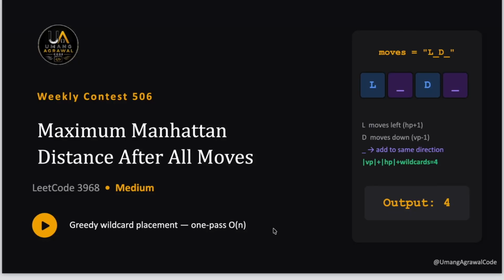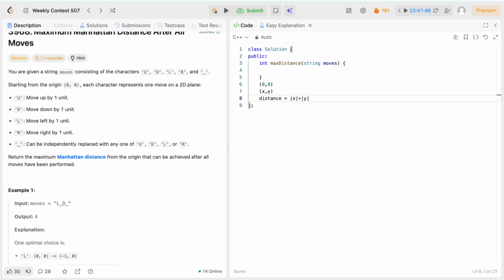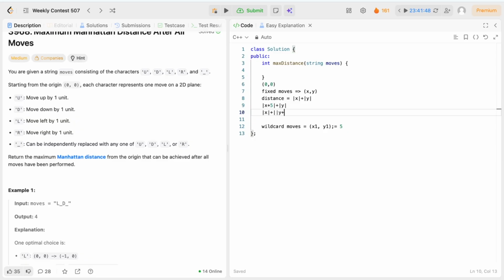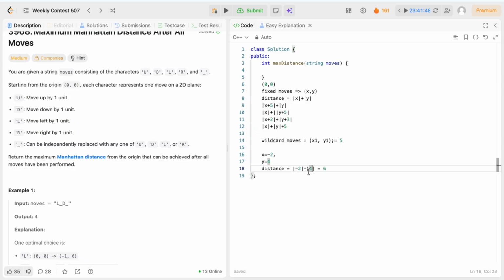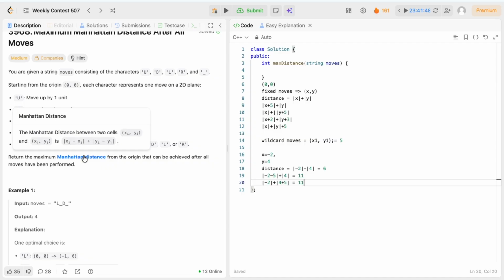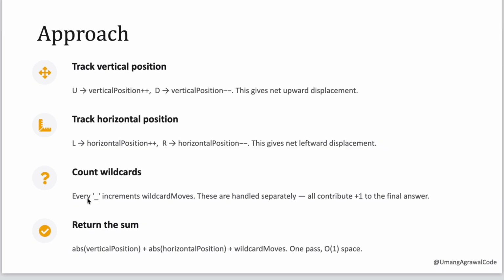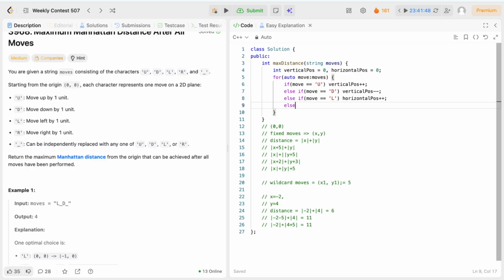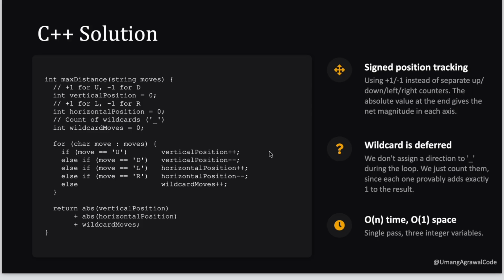Maximum Manhattan Distance After All Moves | Leetcode weekly contest 507 | #3968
This is the solution of first question of leetcode weekly contest #507.
Q Id. in leetcode are #3968
Q name: Maximum Manhattan Distance After All Moves

Let me know if like the solution.
Code: